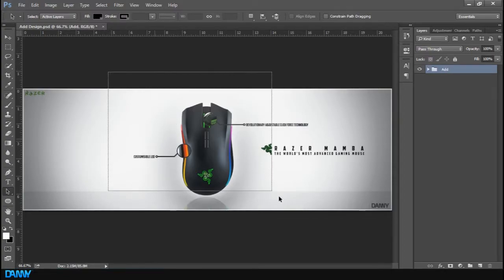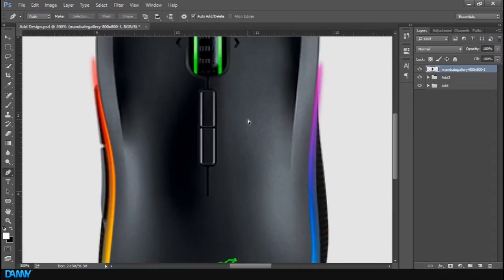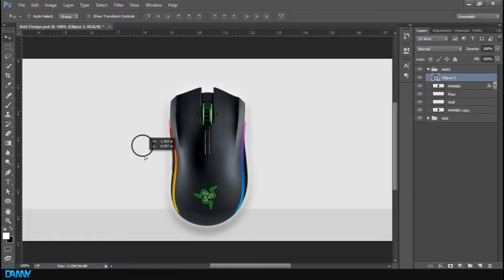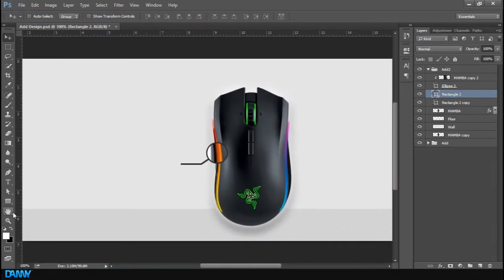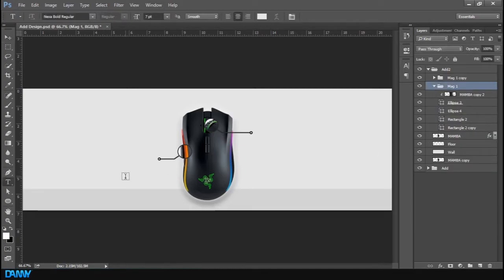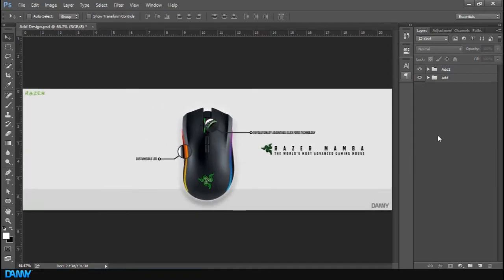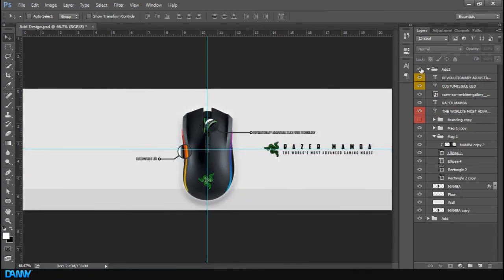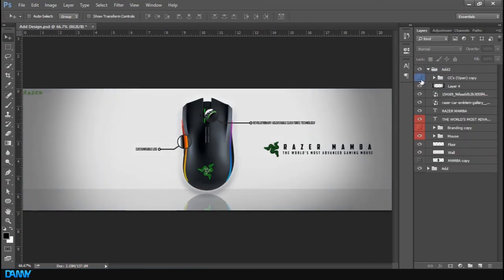Photoshop Tutorial|Creating An Add Design|DANNY BOY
Hey whats going on guys its your friend Danny here back with an other tutorial-Photoshop Tutorial Creating A Add Design DANNY BOY

DOWNLOAD-

● Song-HYDDE & MOONZz - Anything You Want

● Song-OMFG - Hello

● Song-Pegboard Nerds X MisterWives - Coffins

● Song-K.Flay - FML (Vanic Remix)

● Song-Tory Lanez - Initiation